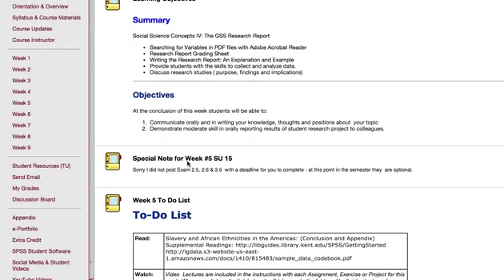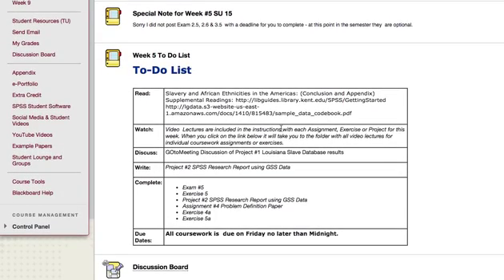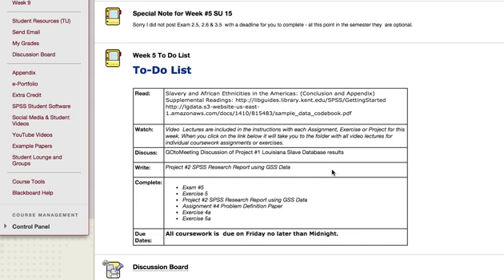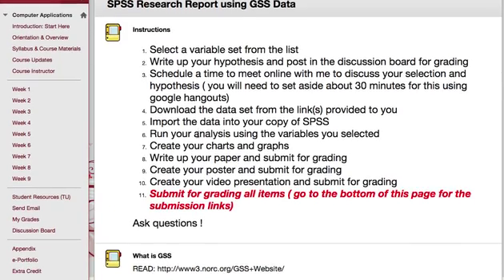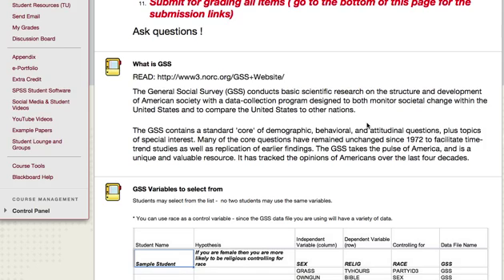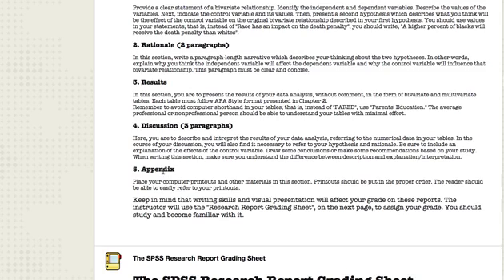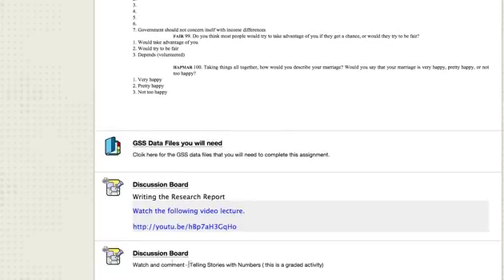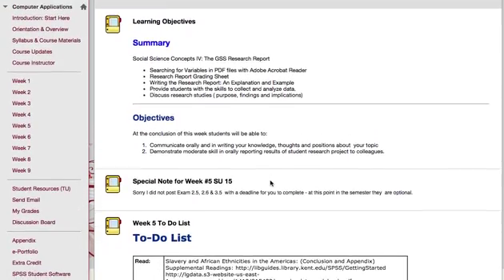week5 SOWK 300SU15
week5 SOWK 300SU15 video lecture